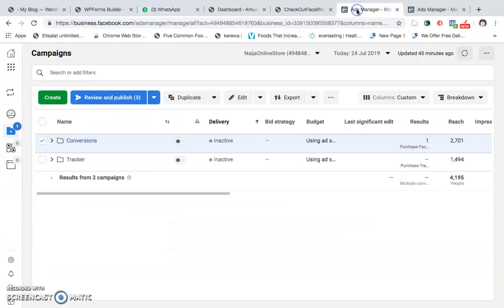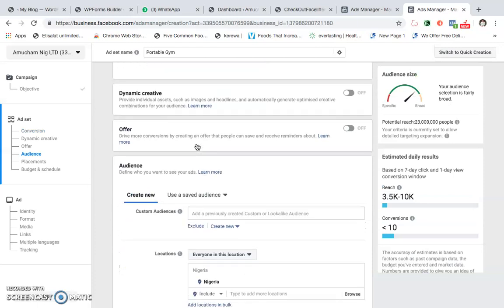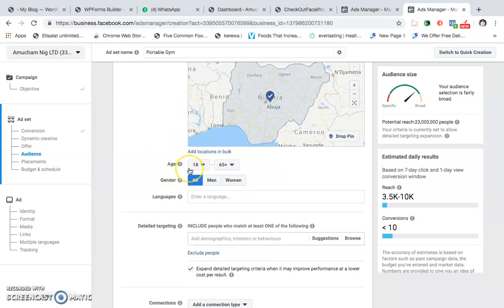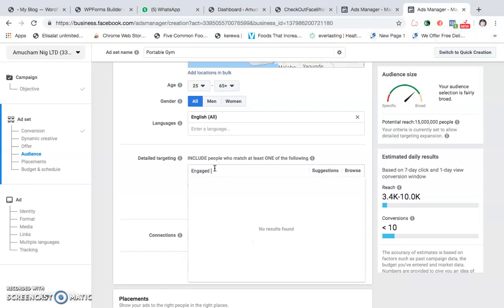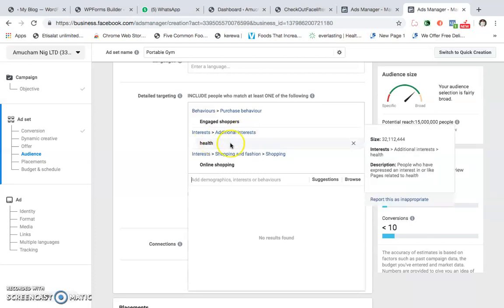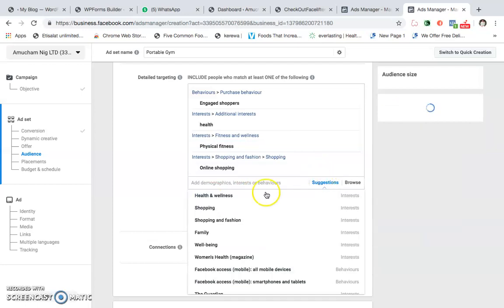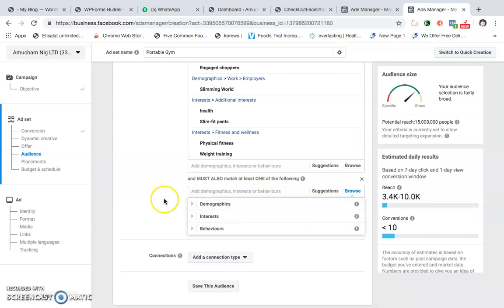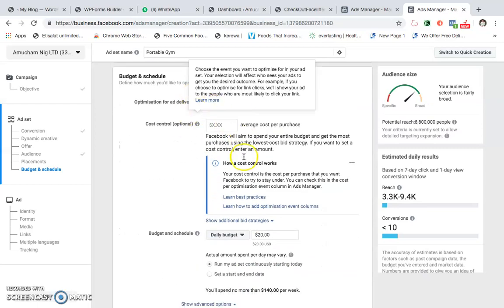Conversion Ad Part 1